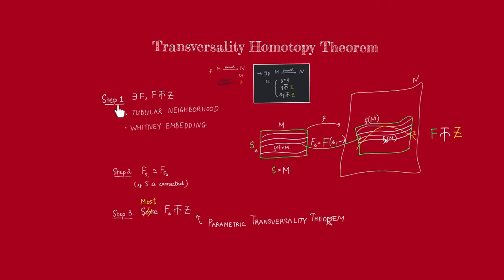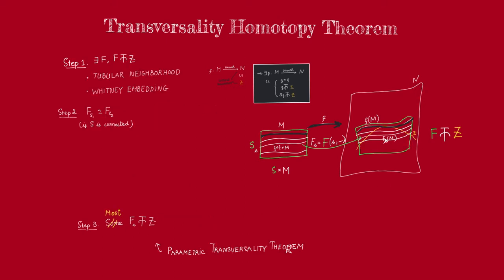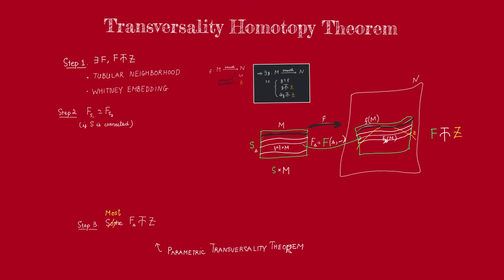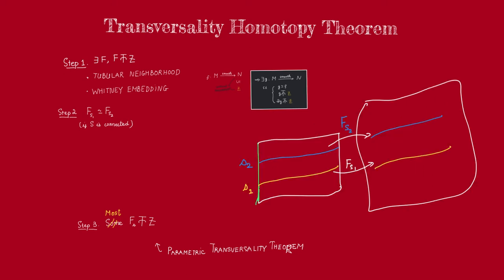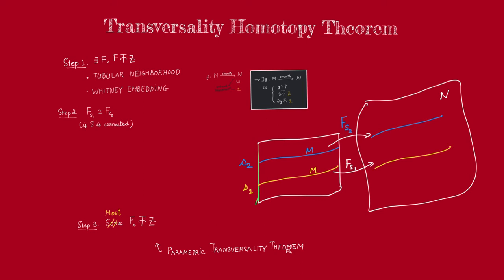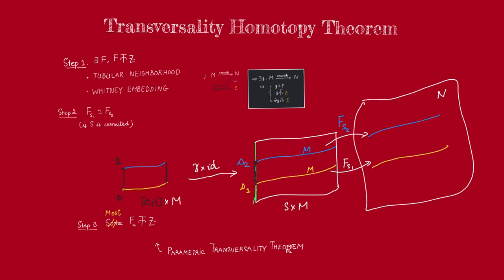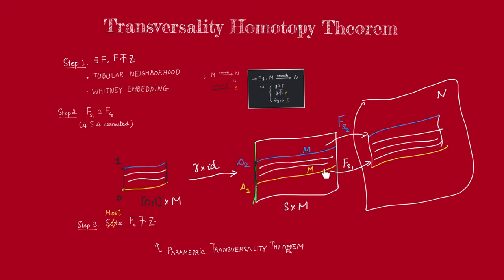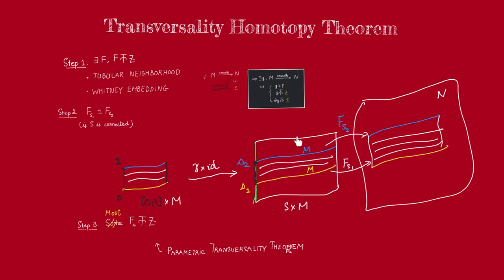Transversality is generic (part 5)-Any two maps in a smooth family are homotopic